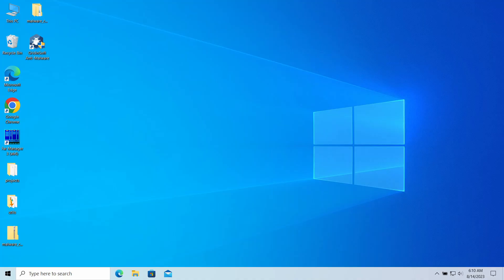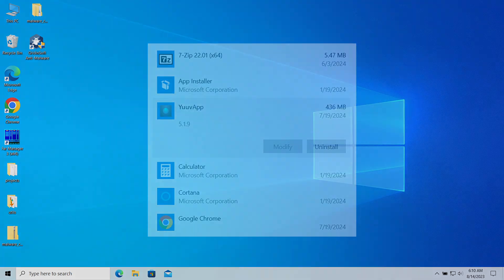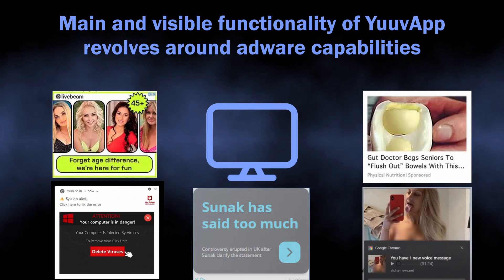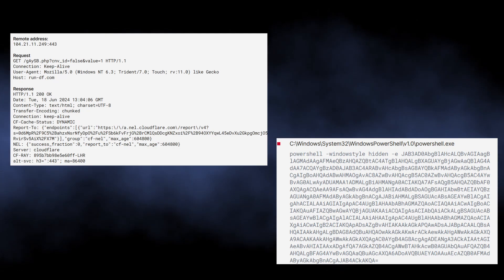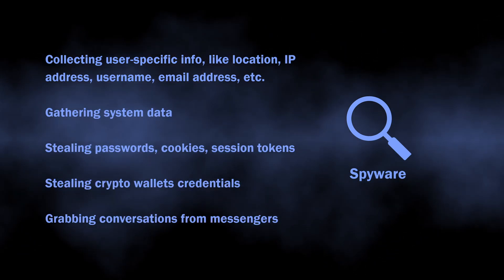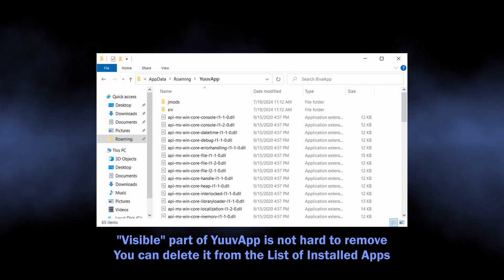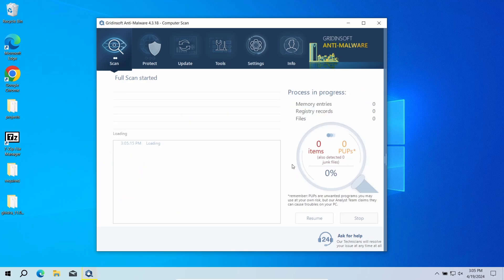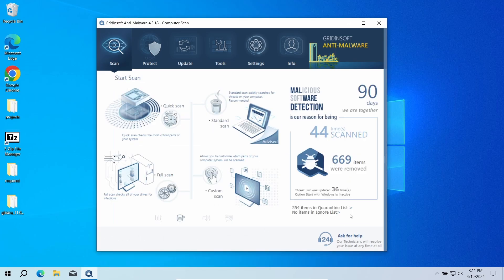YuuvApp Adware Virus Removal Guide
YuuvApp is an unwanted program that initially exhibits capabilities of adware. It injects irrelevant advertisements into all websites that the user visits. However, the deeper analysis shows that this program is also capable of acting like an infostealer malware. In this video, I explain the dangers of this app and show how to remove YuuvApp from the system.

0:00 - Intro
0:30 - What is YuuvApp?
1:03 - Infostealer Capabilities
1:27 - Potential Dangers
1:46 - How to Remove YuuvApp?
2:09 - Run a Full Scan
2:30 - Click "Clean Now" to remove the malware